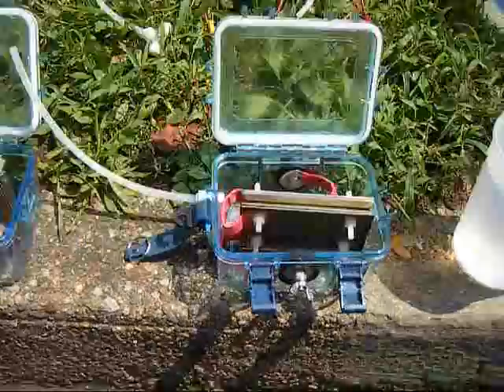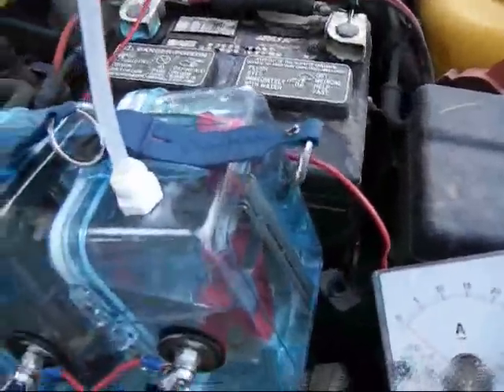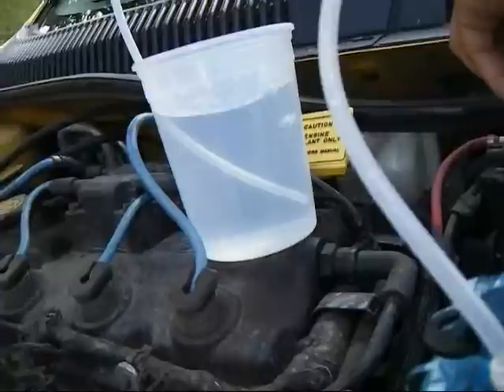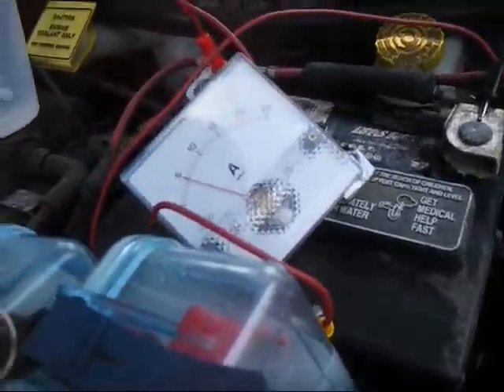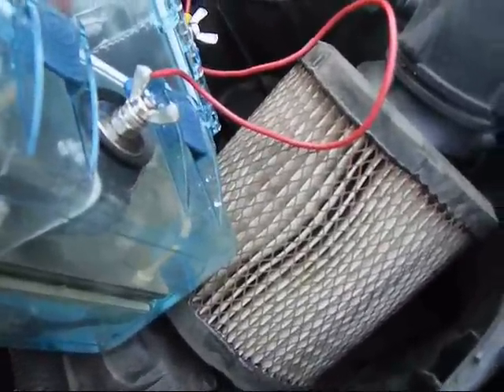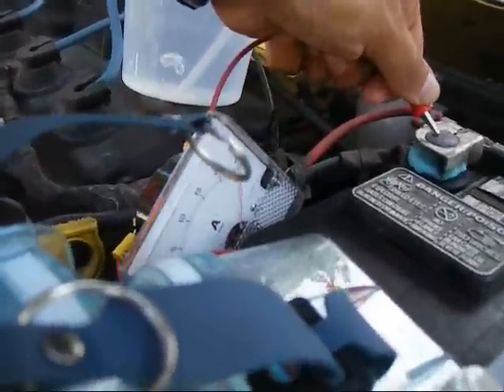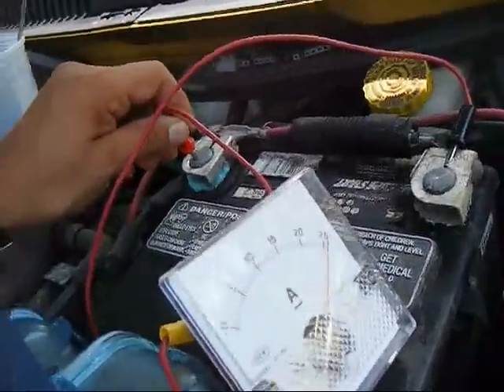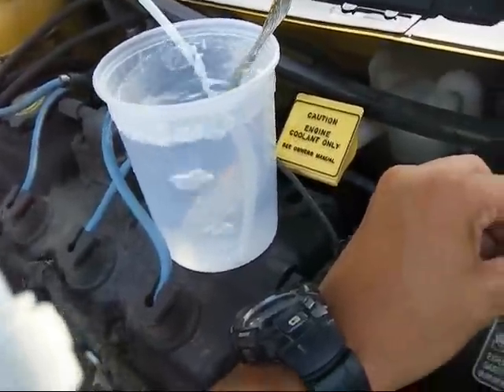Parallel Cell Bench test Hydrogen HHO waterfuel electrolyser smacks design variant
a series of four movies showing bench testing of  my parallel cell configuration. in series it makes the most output, because 25 amperes is sent through each cell. through bob boyce's reccommendations, about 8-12 amps should be sent through the cells, but its fun to see just how many amps  can be pulled and how much production results from different wiring. 25 amps in series doubles production, however its going to wear away the plates faster, and isnt nearly efficient.

next is to work on my adjustable voltage, 25A battery controller, this will enable the system to draw less than 13 amps from the vehicle  and yet still push a full 25 amperes through the cells.